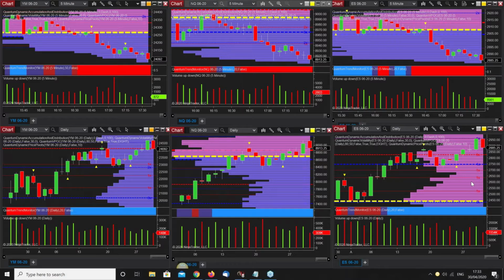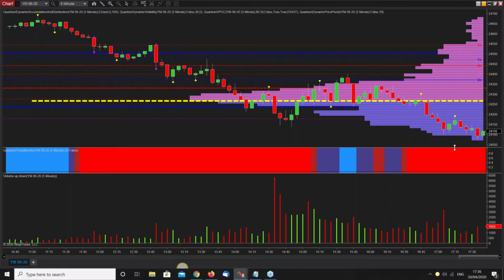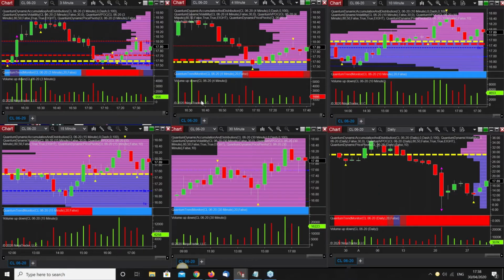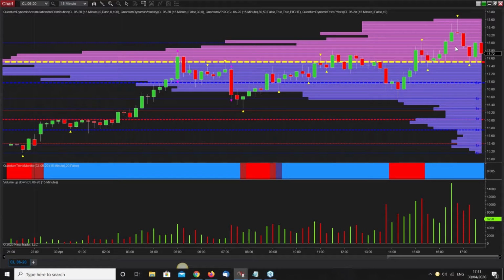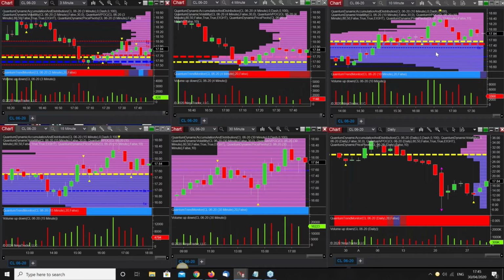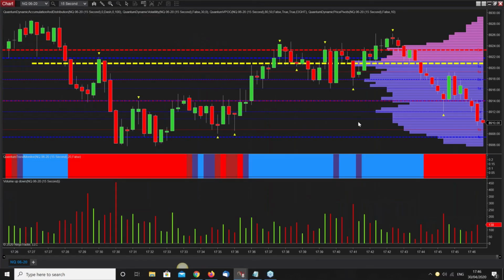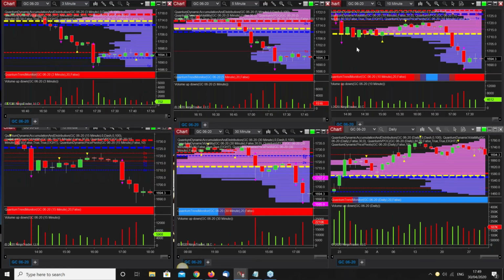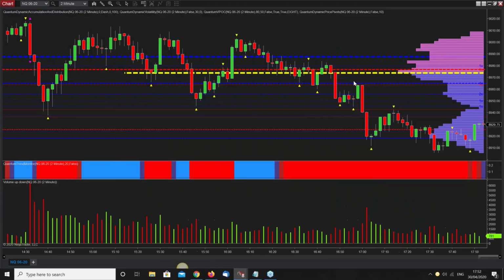Some great volume lessons on commodities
In the second session from the US markets, we find some great volume price analysis action for commodities as David focuses on the WTI oil contract and then crosses to gold on the faster timeframe charts.